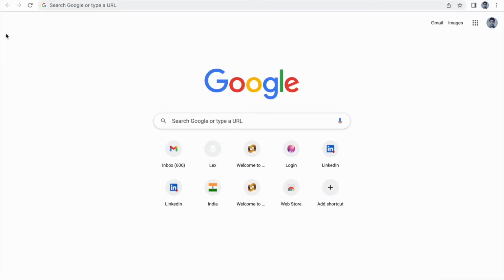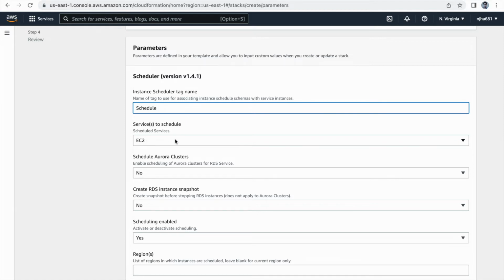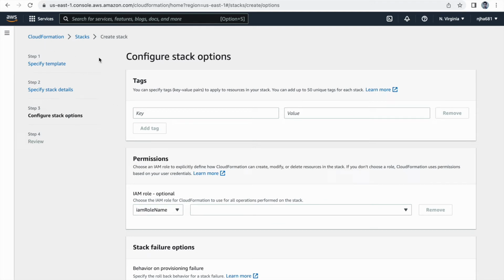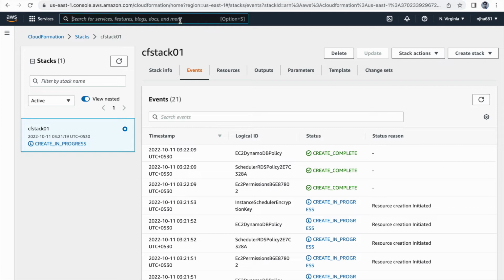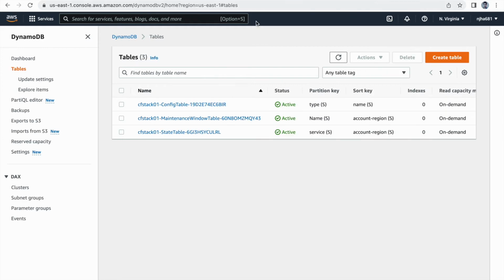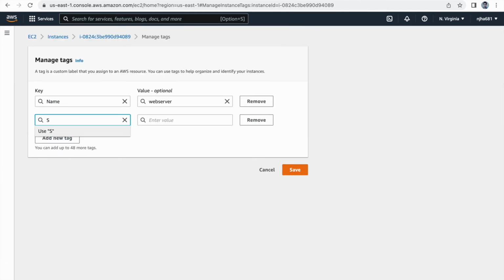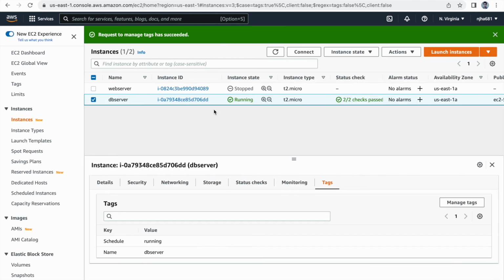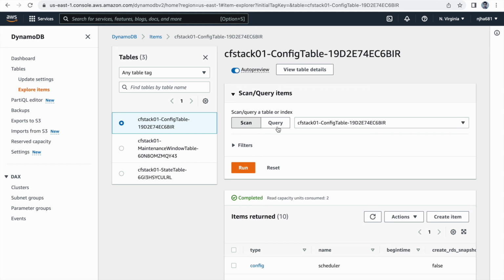How to schedule EC2 instances and AWS RDS | AWS Instance Scheduler demo | AWS cost optimization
In this we will know how to schedule our ec2 instances to save extra cost which we might be paying unnecessarily. We can schedule our instance runtime with the help AWS instance scheduler.

To know more about instance scheduler